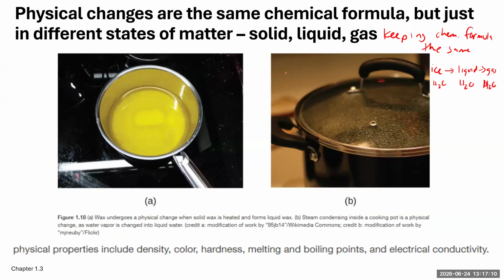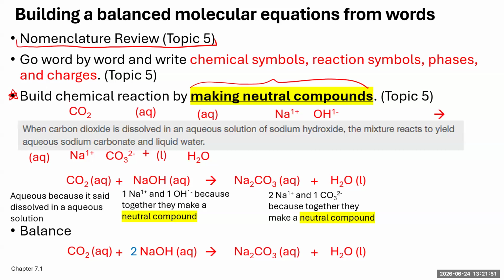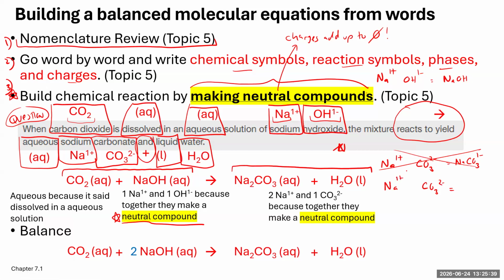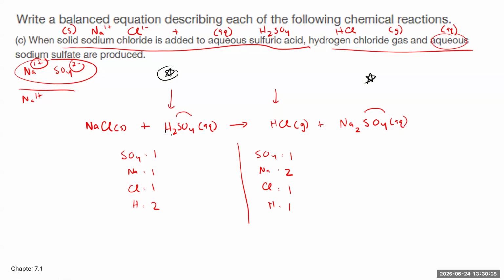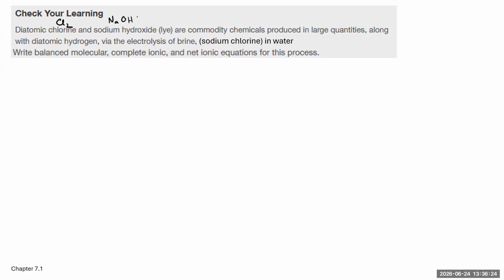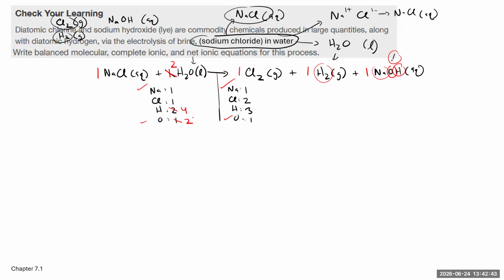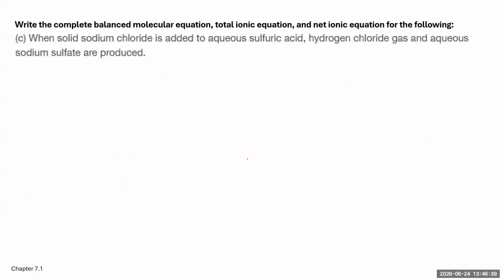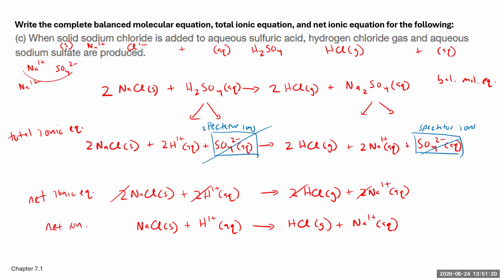Chem Equations and Chem Reactions Part 2 of 4: Building Molecular Equations and Net Ionic Equations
The topic here is Chemical Equations and Chemical Reactions This is part 2 of a 4 part series.

Part 1 of 4: Chemical Equations and Balancing
Part 2 of 4: Building Molecular Equations and Net Ionic Equations
Part 3 of 4: Precipitation and Acid-Base Reactions
Part 4 of 4: Oxidation-Reduction Reaction